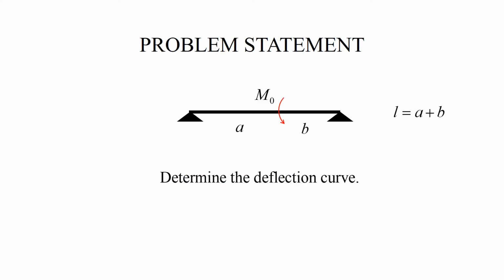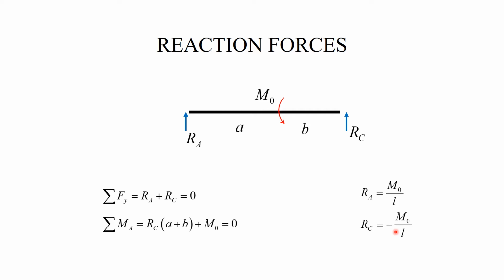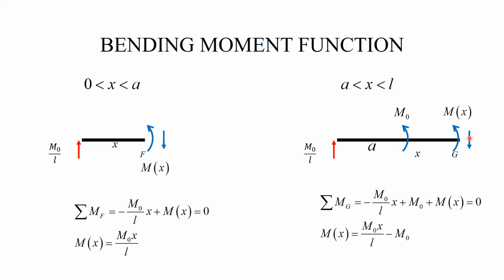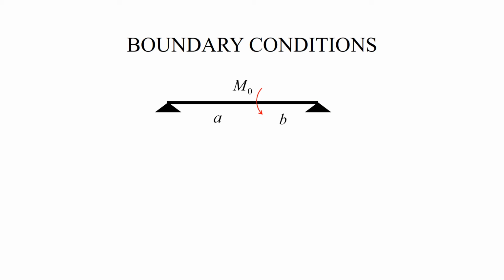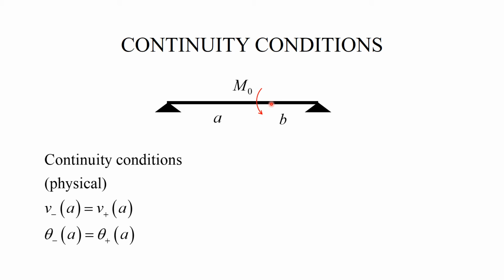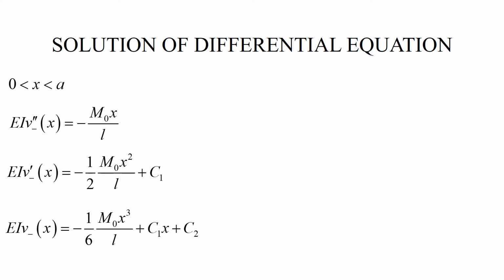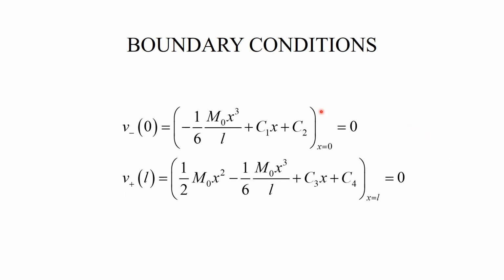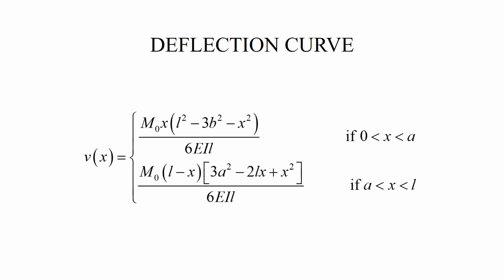Basic continuity conditions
The purpose of this video is to motivate the need for continuity conditions. This is done by solving a seeming simple example problem.